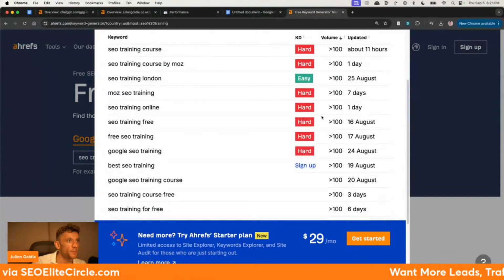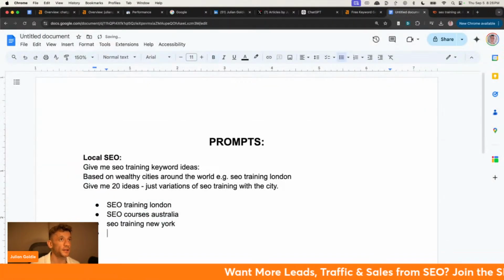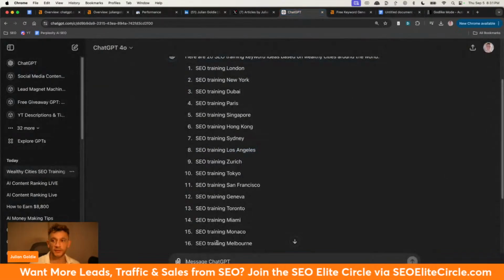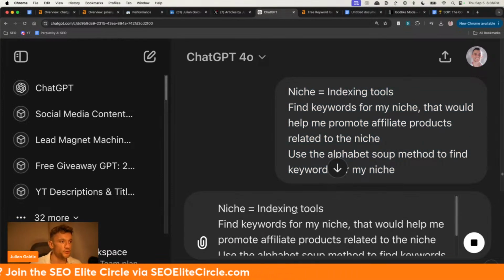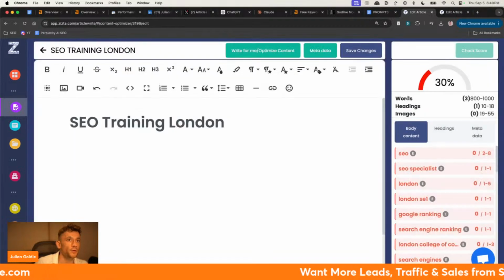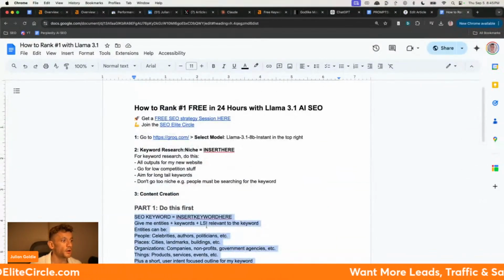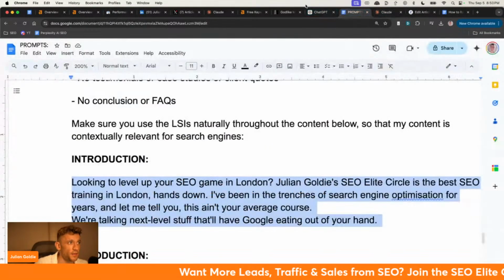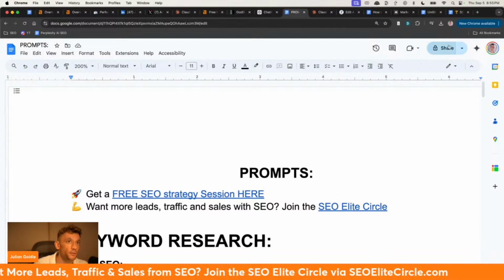LIVE: Watch Me Rank #1 with AI SEO FREE!